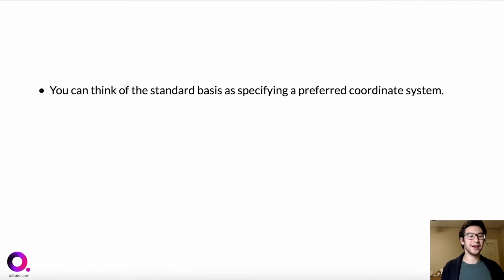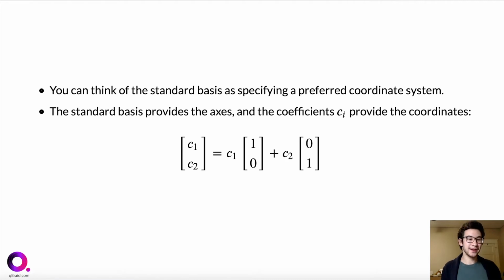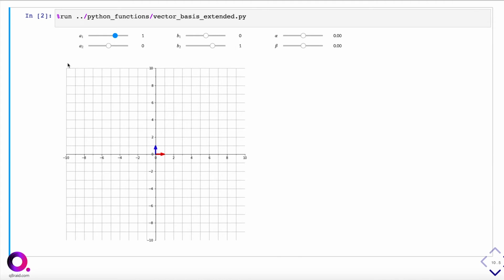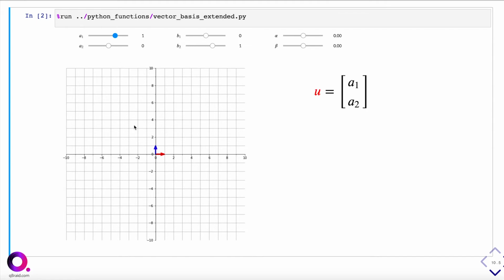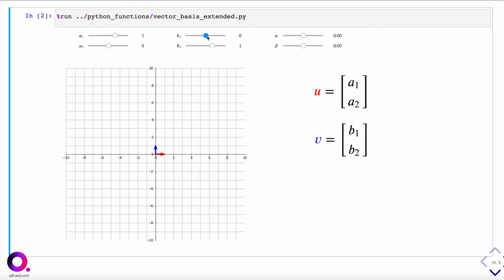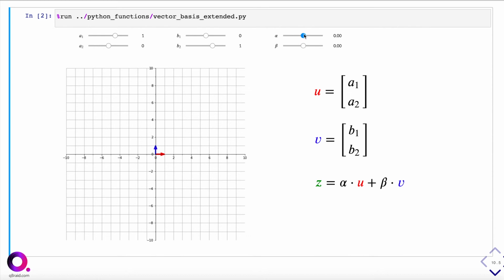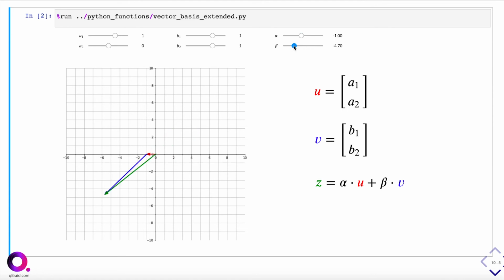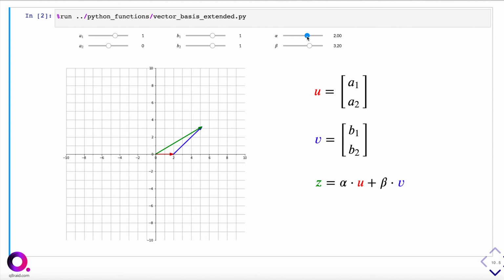Module 4 part 2.3